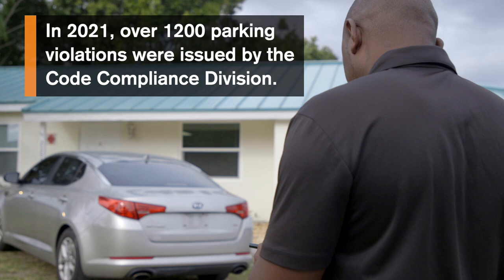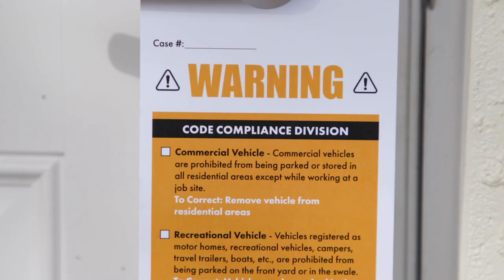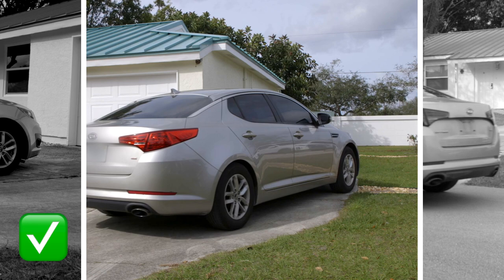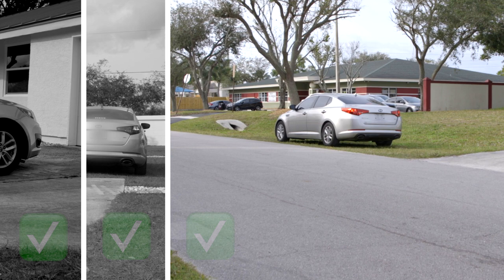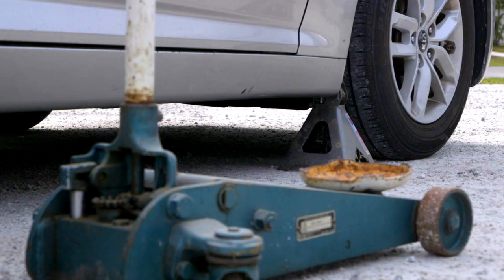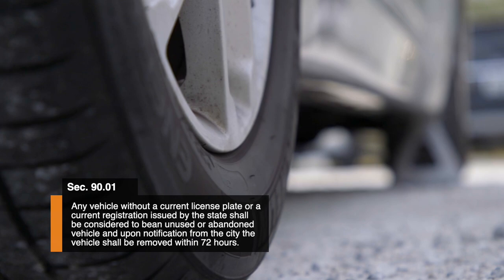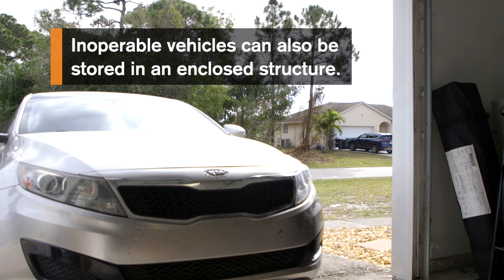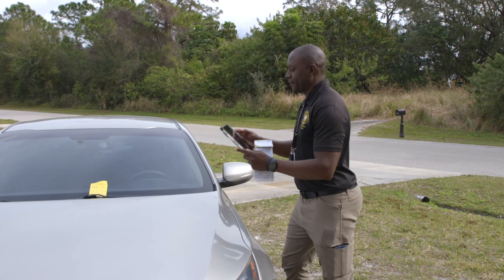Know Your Codes: Here are a few tips to avoid parking violations in Port St. Lucie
Parking violations are one of the most preventable and correctable violations in the City of Port St. Lucie's Code of Ordinances.

This video shares basic tips residents can use to avoid parking violations.